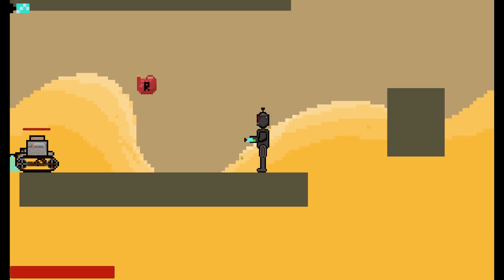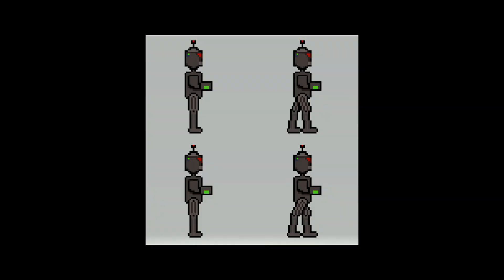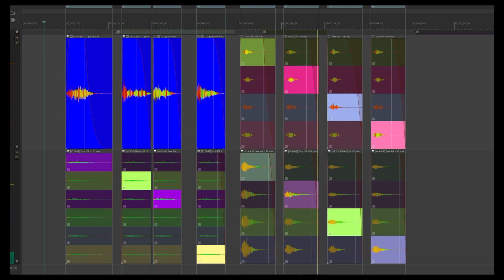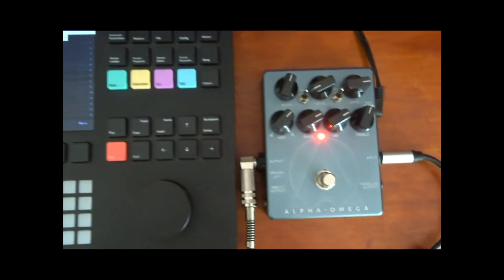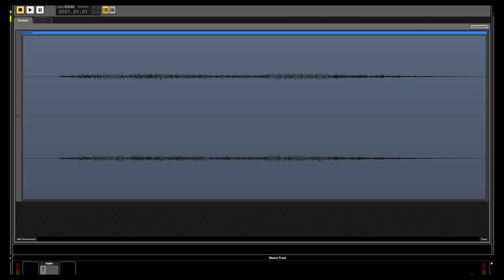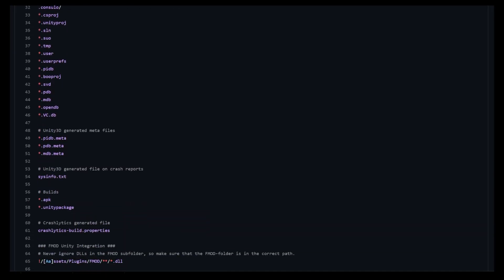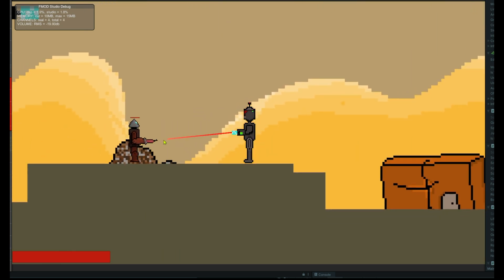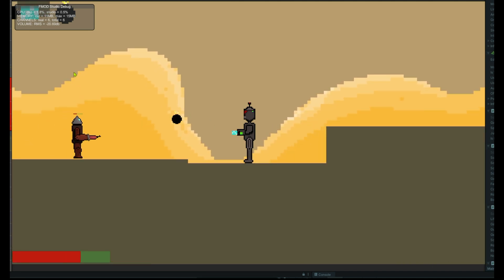My First Game Jam Experience as a Sound Designer and Composer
In this video, I share my experience of creating sound design for a robot-themed game. I discuss my process of designing sounds in Reaper and VCV Rack, building functionalities in FMOD, and integrating sounds into Unity.